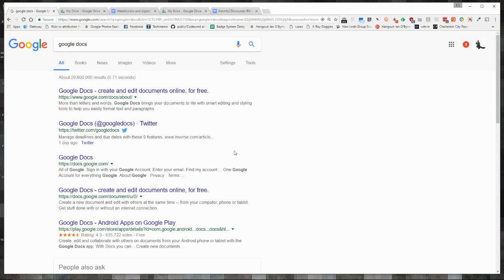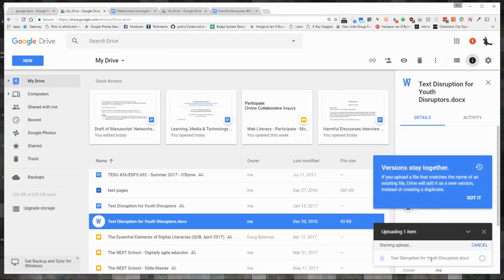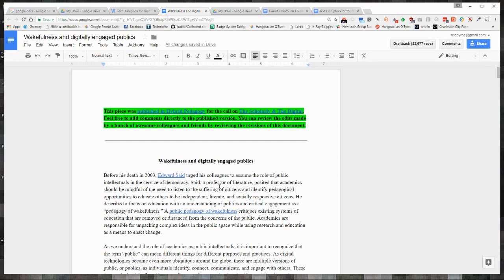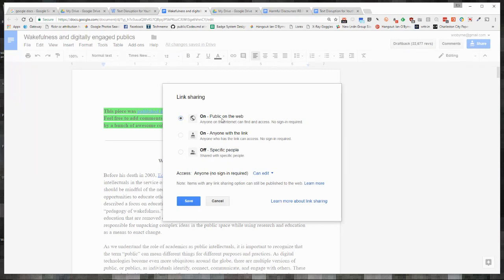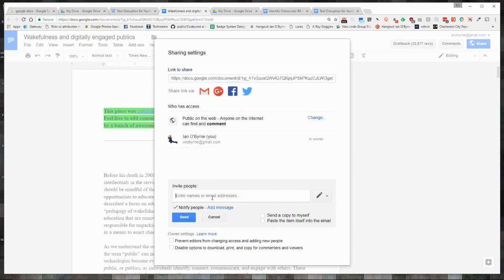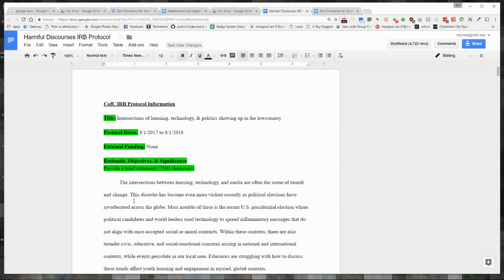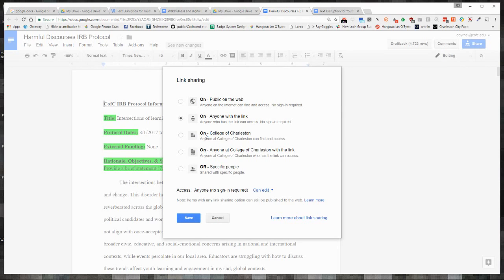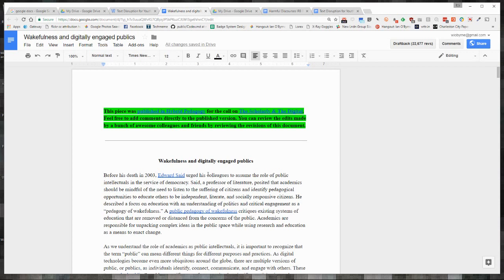Mastering Sharing Settings in Google Docs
A quick video overview of the sharing settings in Google Docs. Tips and tricks I use as I write, share, and review Google Docs.